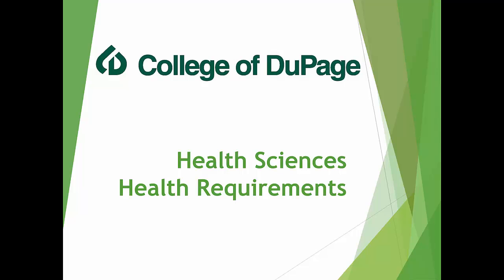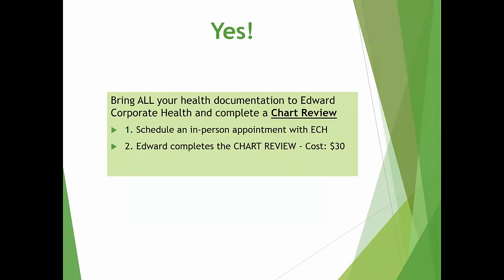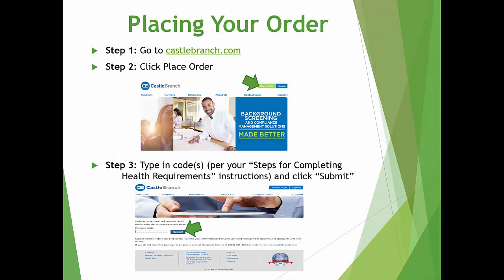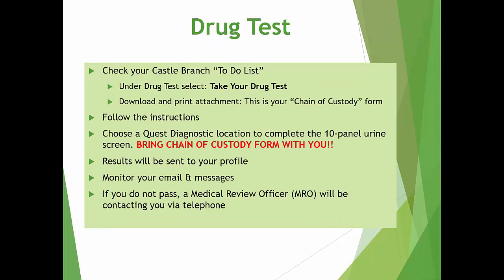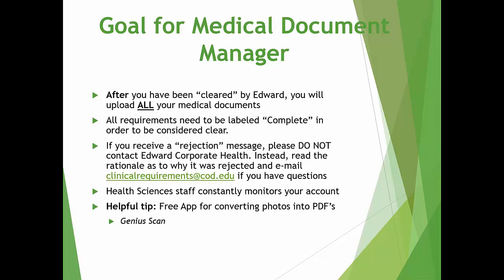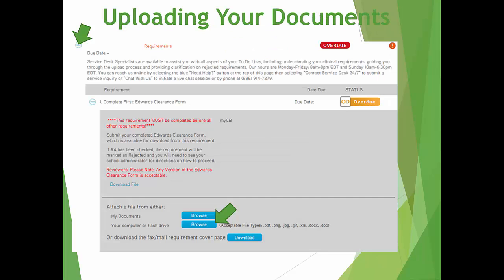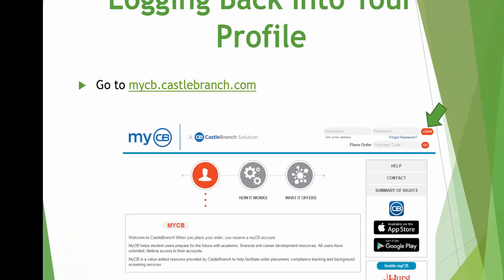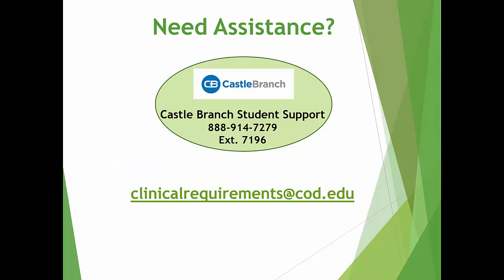Clinical Health Requirements - Version 1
This program was developed to provide College of DuPage students with information regarding health requirements before they can go do their clinical rotation for the Health Science programs.